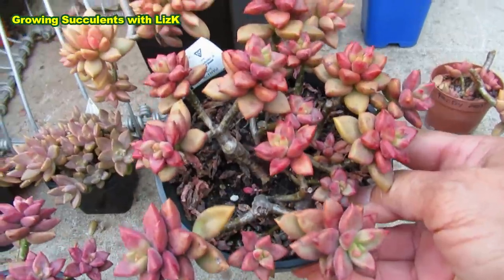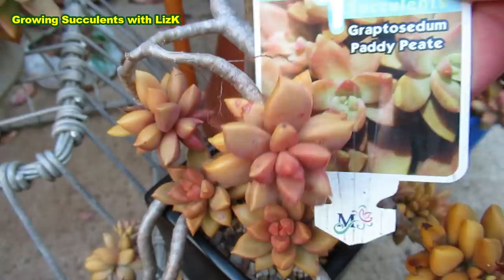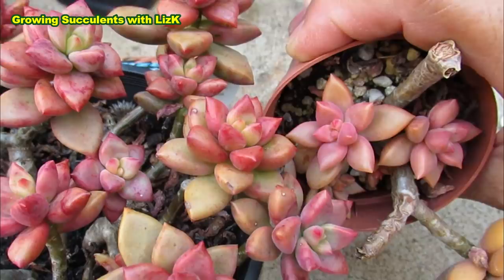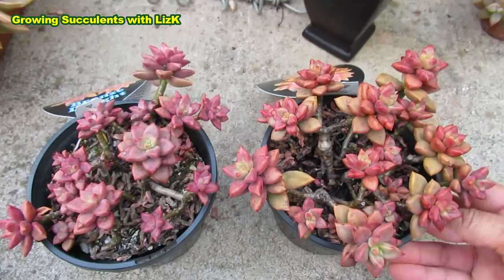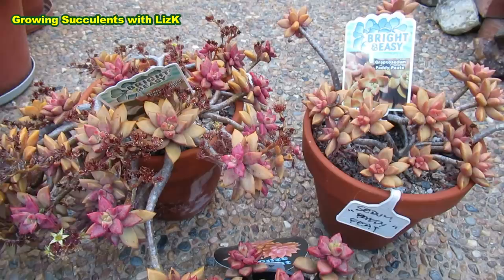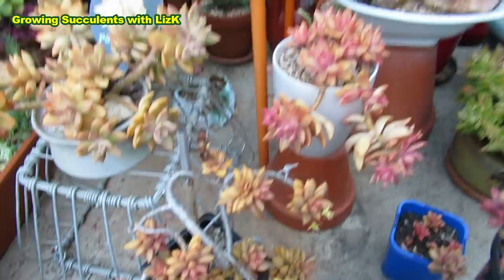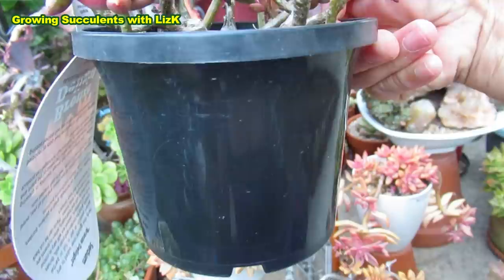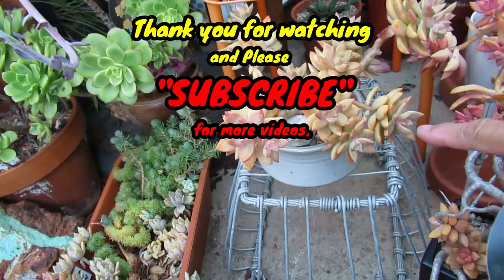HOW TO TELL THE DIFFERENCE - Pat's Pink, Bronze Delight, Paddy Peat and Vera Higgins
Sedum, Graptosedum and Sedeveria can be confusing to identify since these plants look similar to each other. Featured succulents are Sedum Pat's Pink, Sedeveria Pat's Pink, Sedum Bronze Delight, Graptosedum Bronze, Graptosedum Paddy Peat and Graptosedum Vera Higgins.